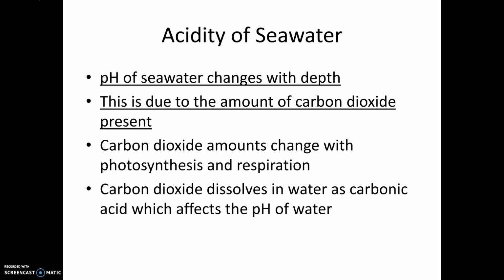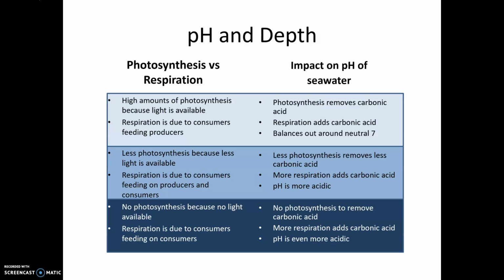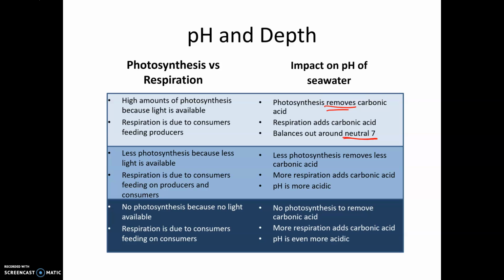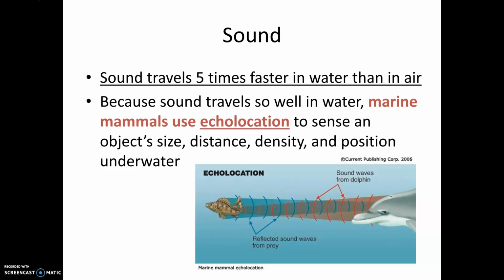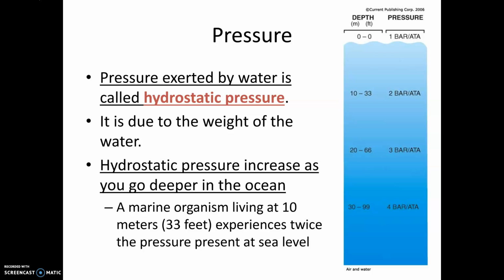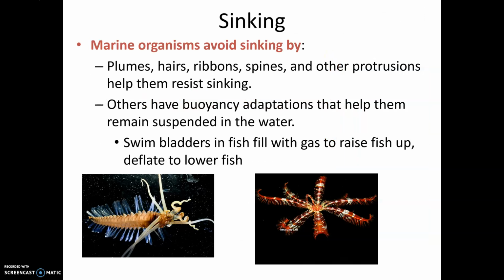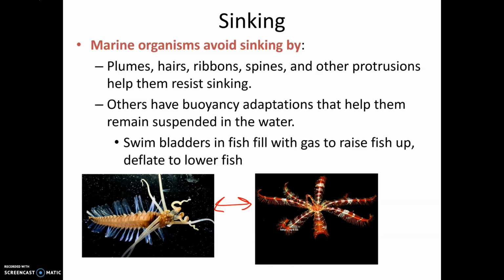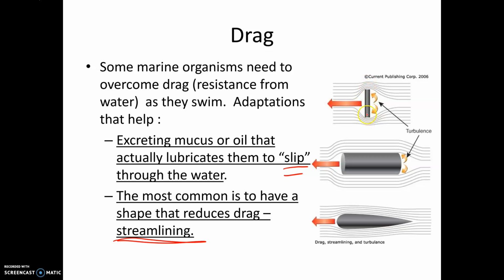Water Part 3